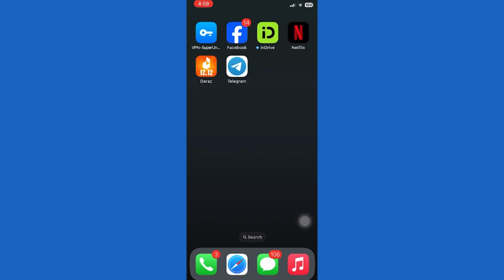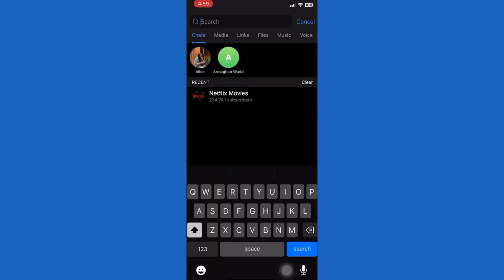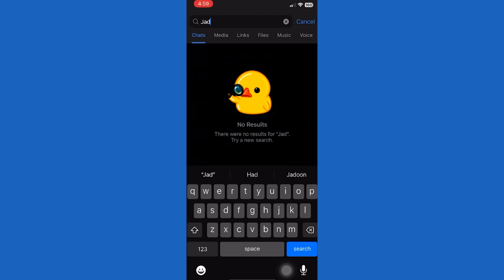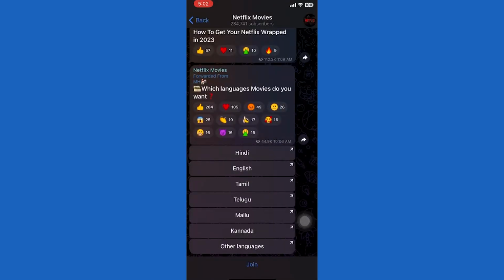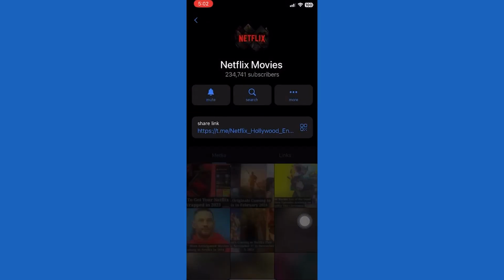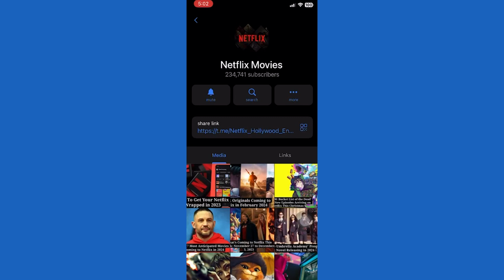How to Find Groups in Telegram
Though telegram’s main feature is it’s privacy oriented interface and end to end encryption, that’s not all it offers! If you’ve been looking for groups to join on the service, you may be having a hard time figuring out how to find them in the first place. While you can find groups via search, doing so isn’t so straightforward.Here’s what you need to know!